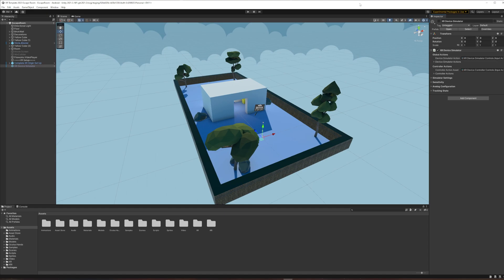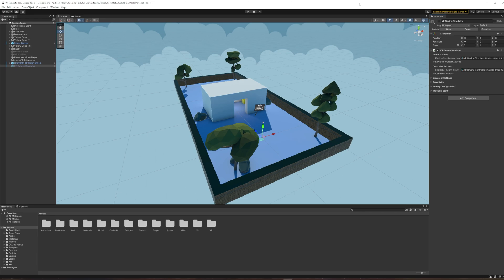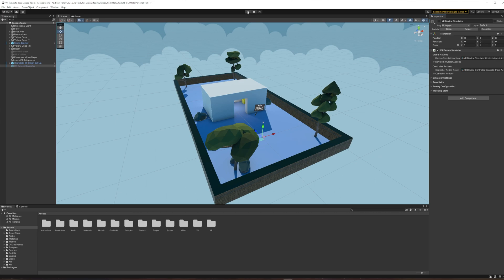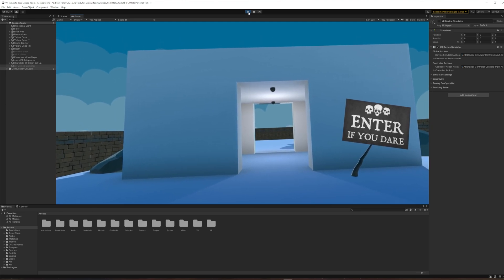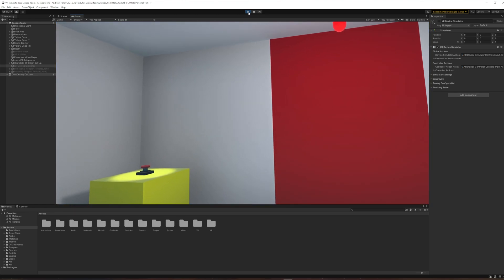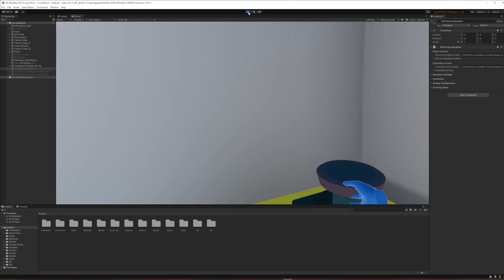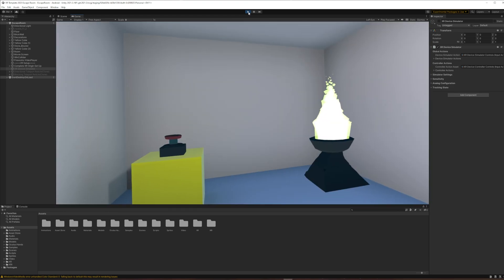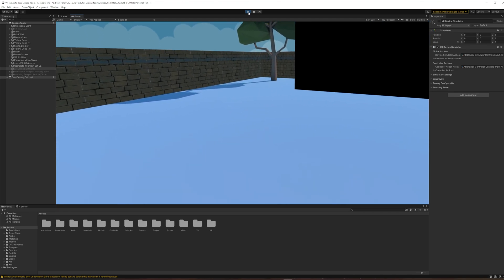Make a VR Escape Room in Unity Overview